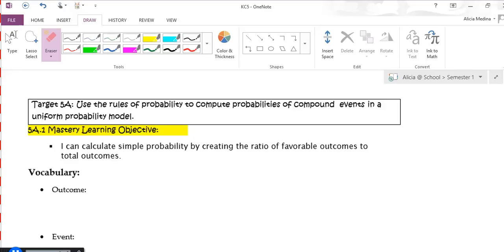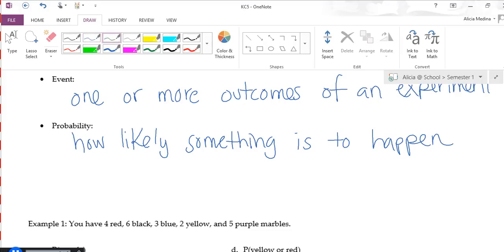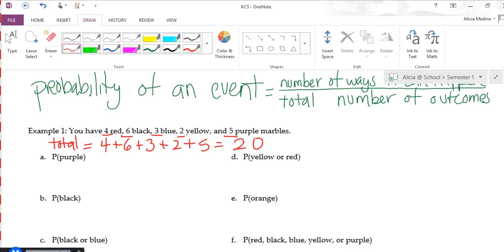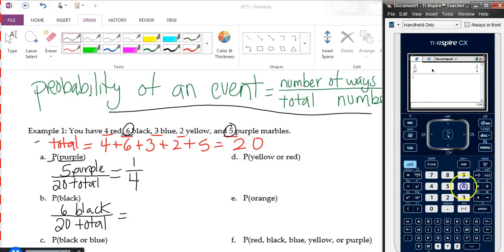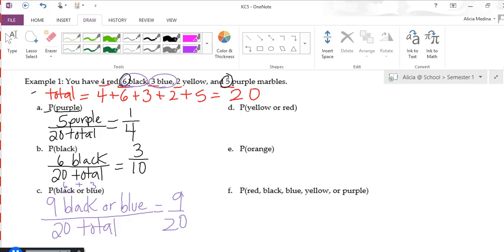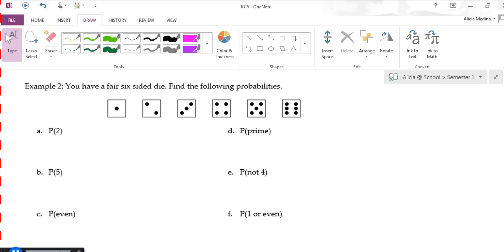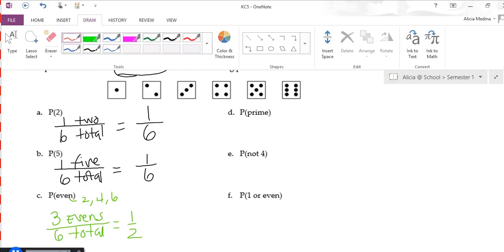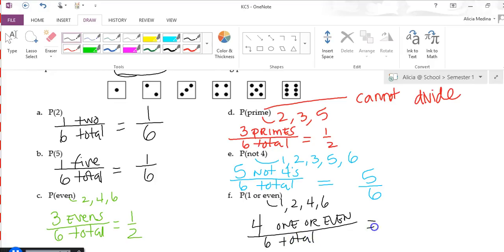CORE KC5 Target 5A 1